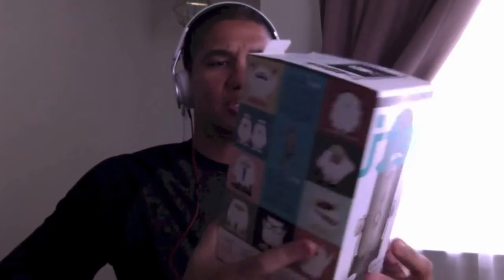Speak into the microphone! (Blue Yeti)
Rad's fun review of the Blue Yeti...